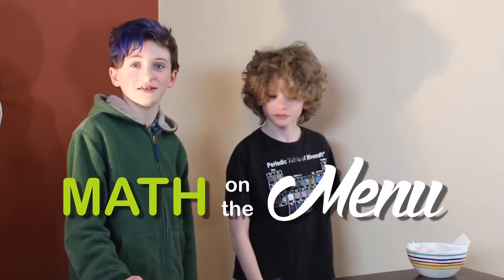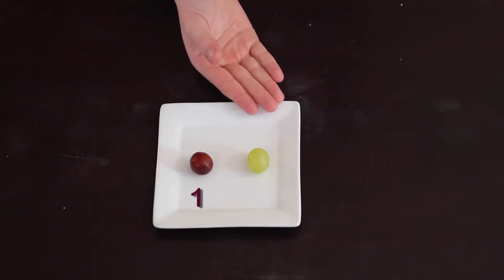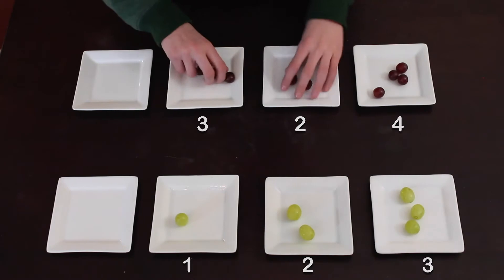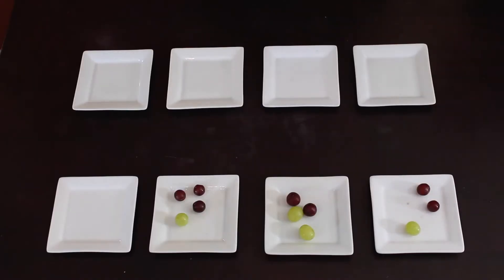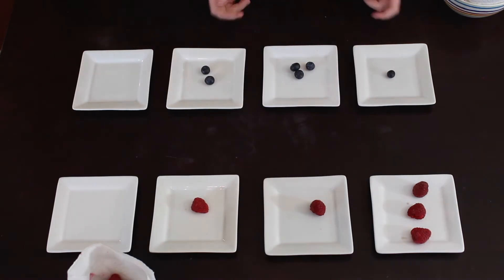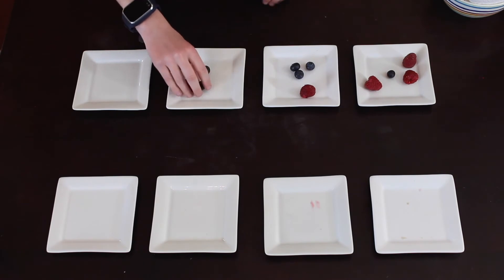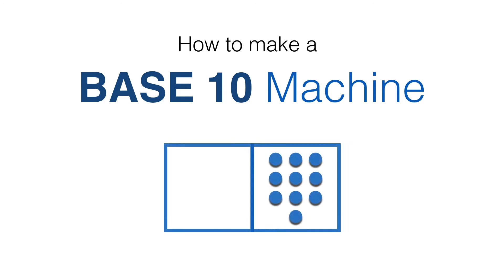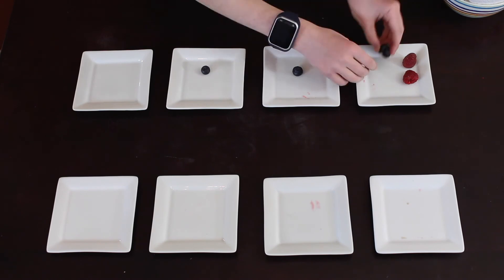Subtraction | Subtraction in a 1 ← 10 Machine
Goldfish and Robin have Math on the Menu and show how to do subtraction in a 1 ← 10 Machine.